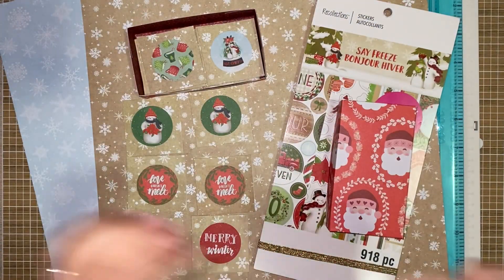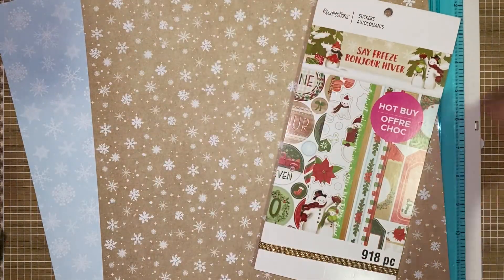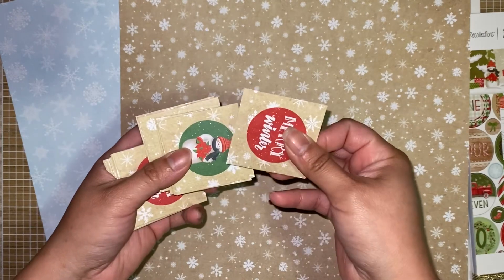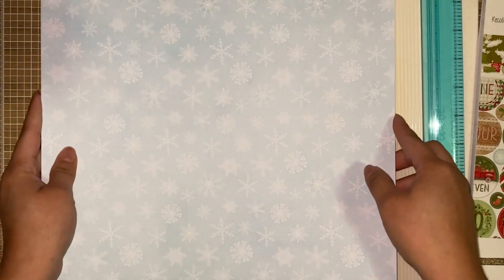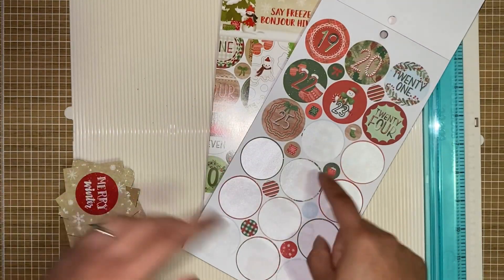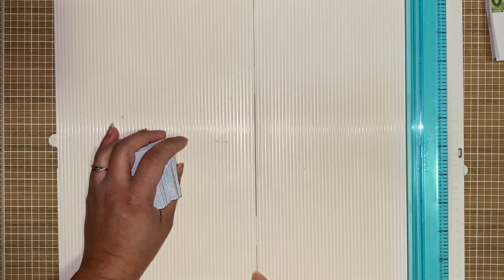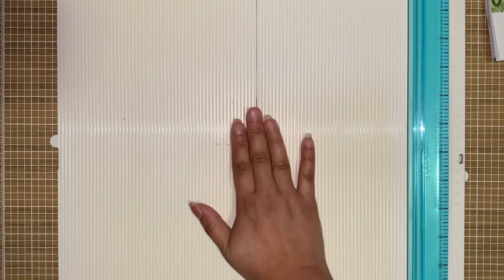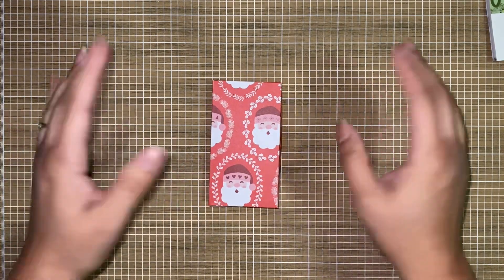My First Christmas In July | Craft Fair Ideas 2022 | Use Up Single Sided Paper and Stickers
Hi everyone!  I’m super excited to share my first Christmas in July project share. I hope you enjoy this. Let me know if you would want the full tutorial.

Congrats @CaliG_ 🥳